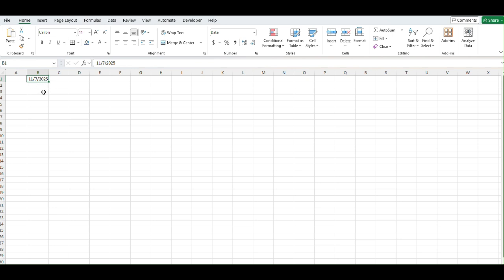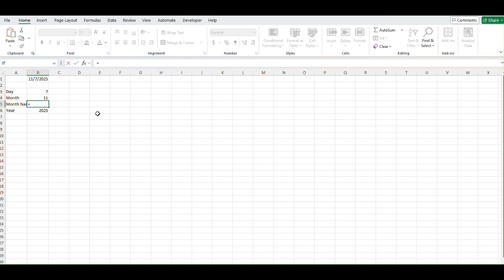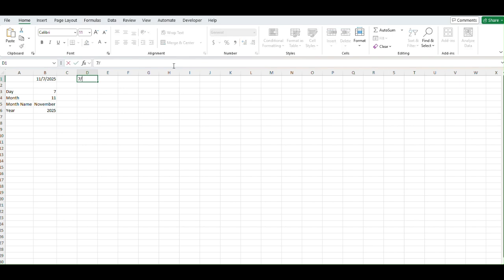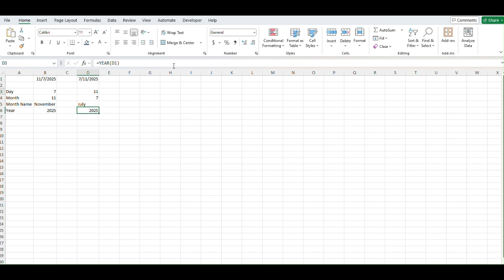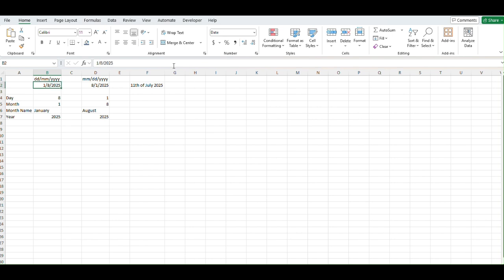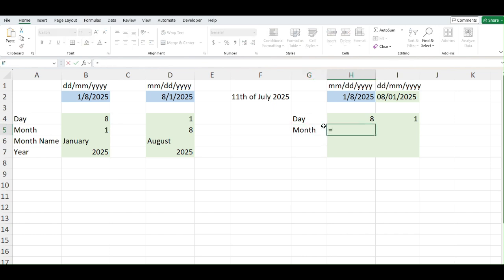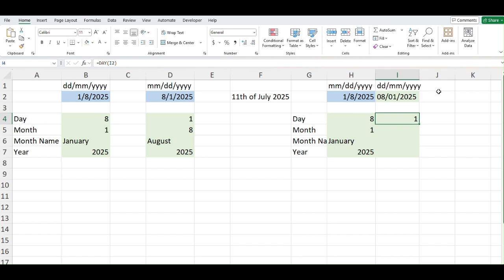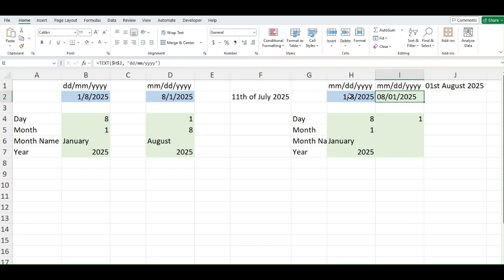Date Formats in Excel | Avoid Common Mistakes with Dates!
Understanding date formats is essential when working with Excel or Power BI. In this video, learn how to handle different date formats, fix incorrect date entries, and avoid common mistakes that can affect your reports and dashboards.

🎯 What you'll learn:

How to change and apply different date formats

Common issues with imported date columns

Fixing text dates and locale-based formats

Best practices for working with date columns in Excel and Power BI

Tips to ensure your dates work with Time Intelligence functions (Power BI)

🚀 Whether you're working on dashboards or handling large data in Excel, getting your date formats right is the first step!